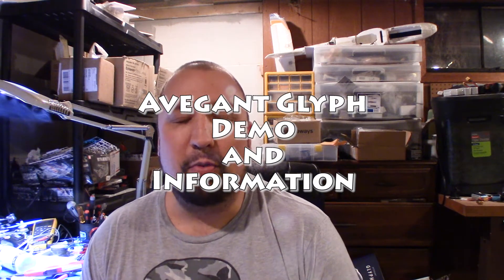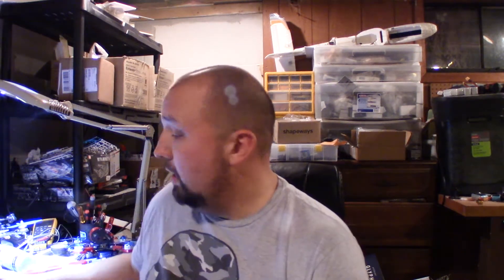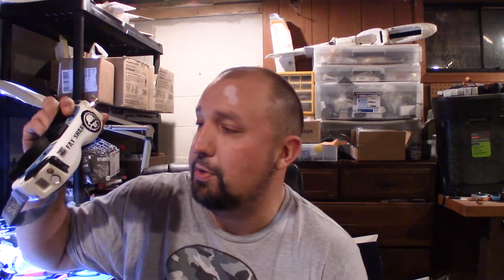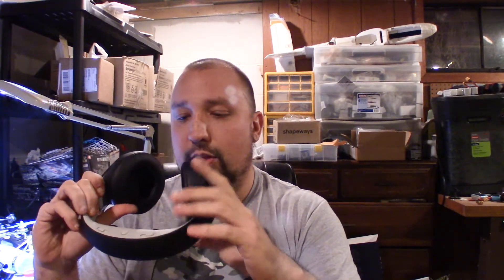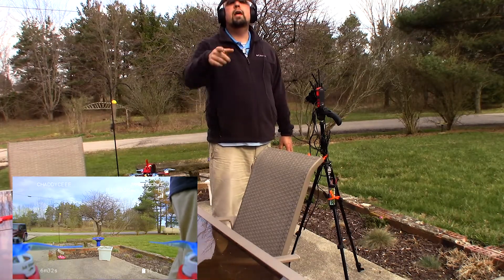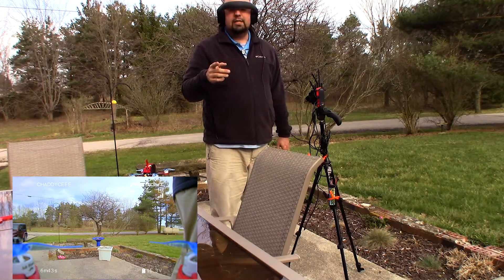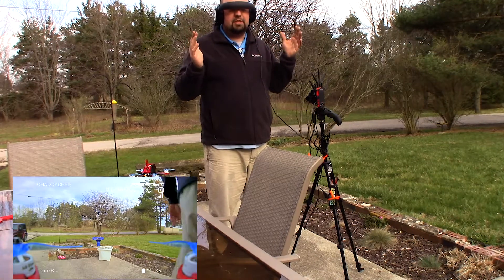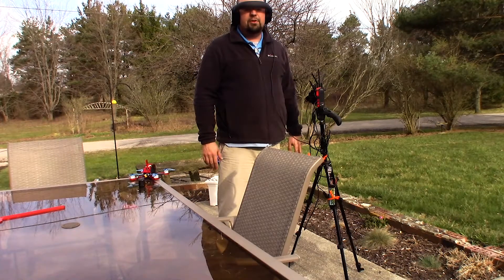DJI PHANTOM 4 PRO OWNERS GROUP: AVEGANT GLYPHS DEMO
explanation of the glyphs as good as i can for some of the guys on the group..my p4p will be here friday and i intend to sue the glyphs with them.